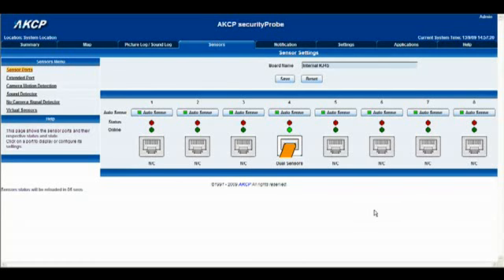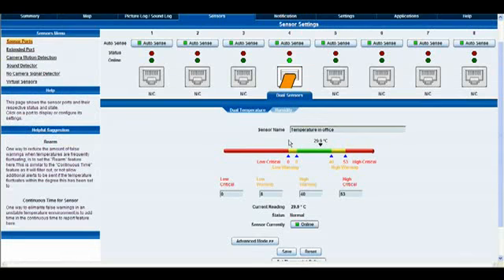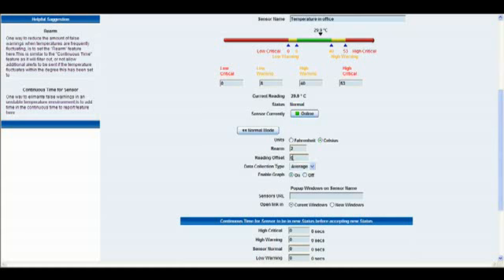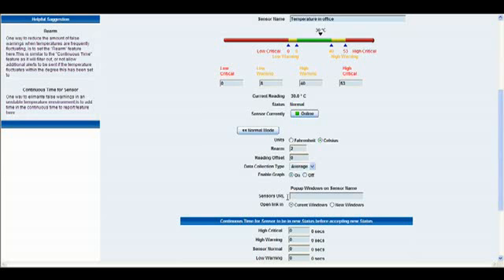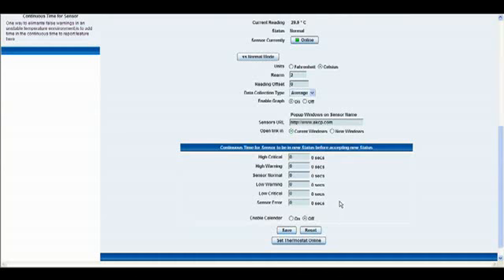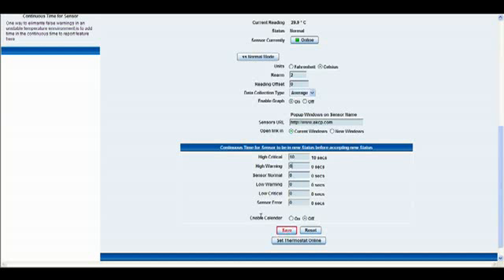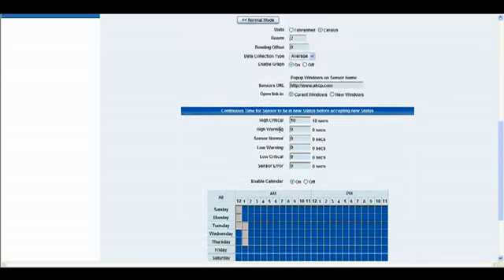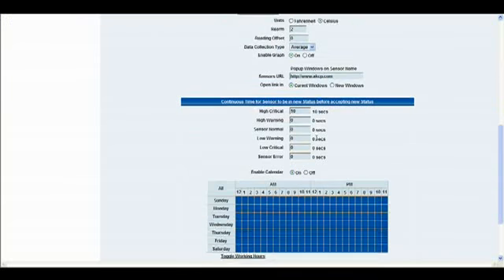AKCP Product CD Advanced Sensor Options part 5 Low